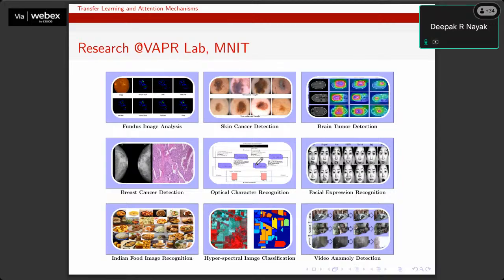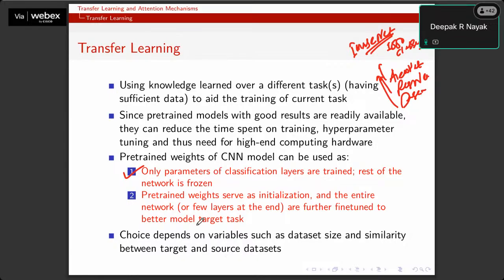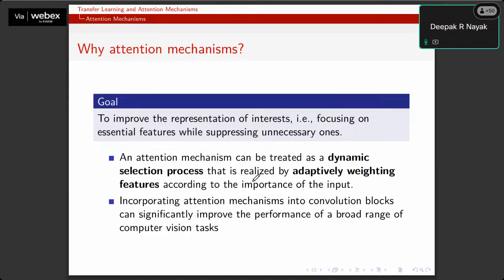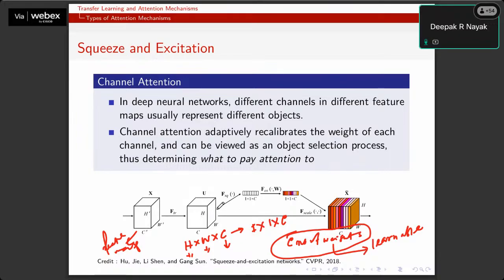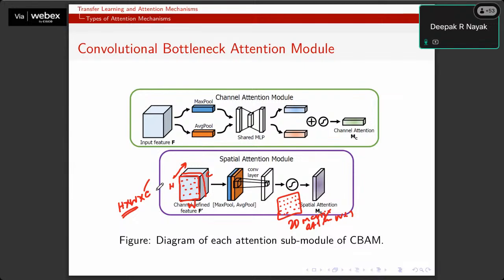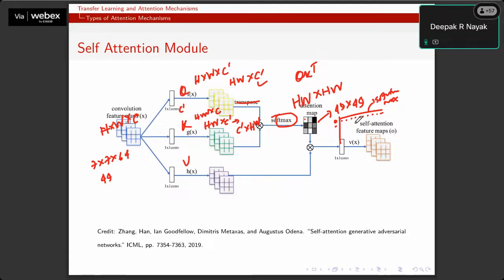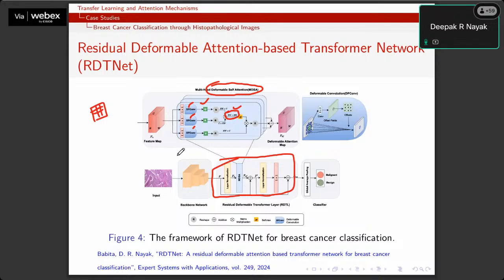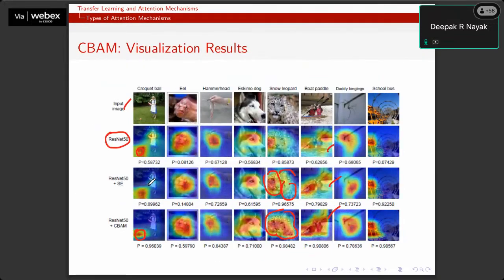Day-5 Session-1 Modern Computer Vision